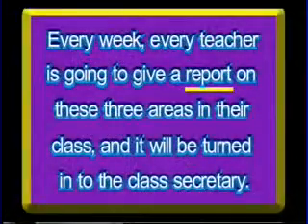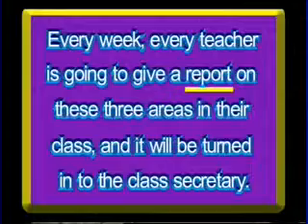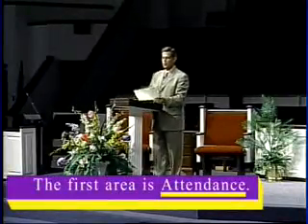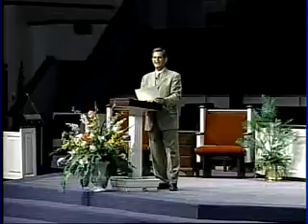SSDI_S04.3_Keeping Records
Keeping Records in 3 Areas; SS statistics Sheet